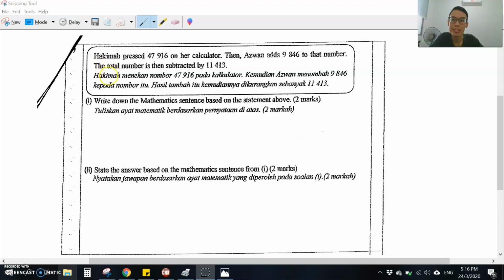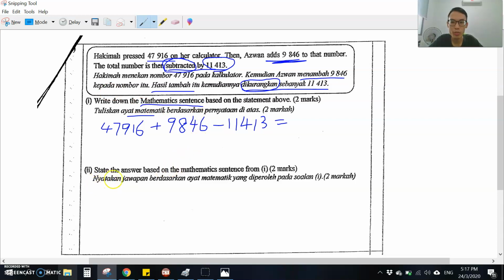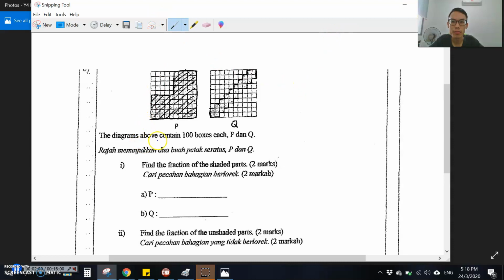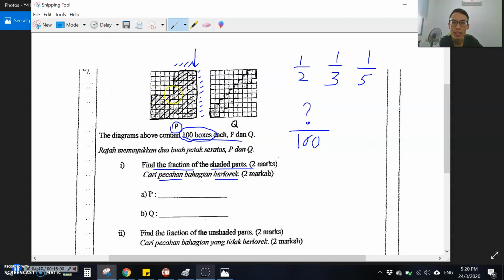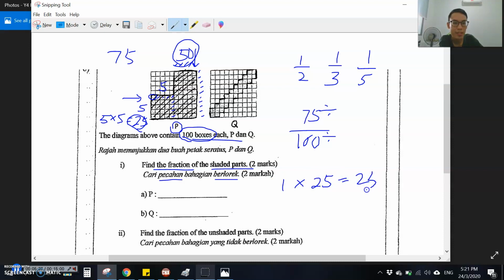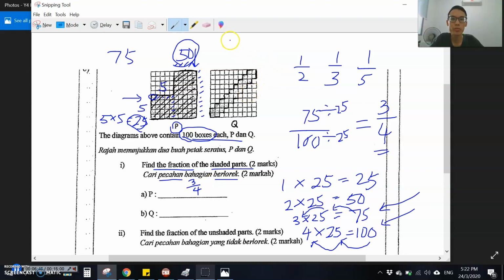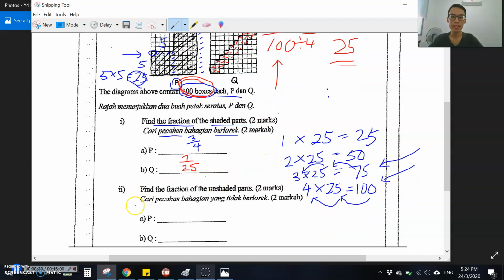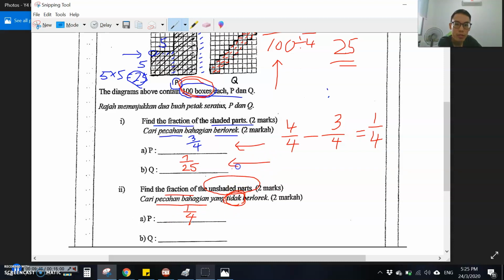Year 4 Maths Test Paper Part 3